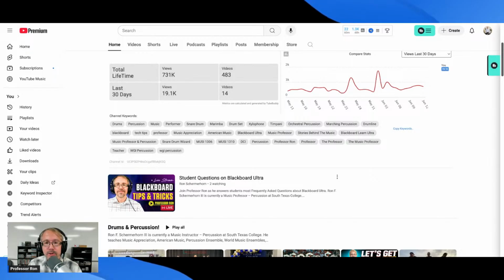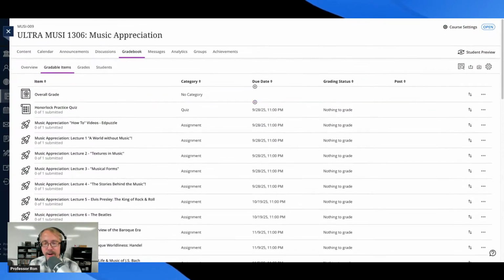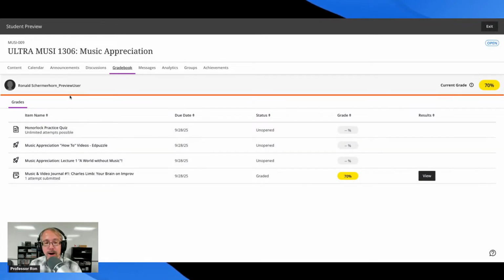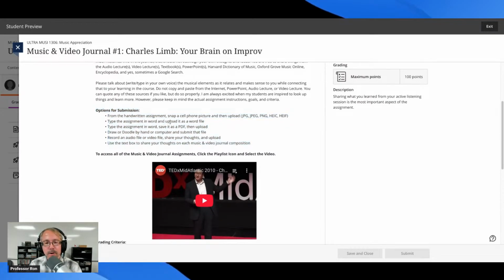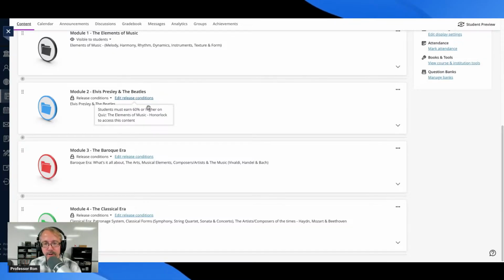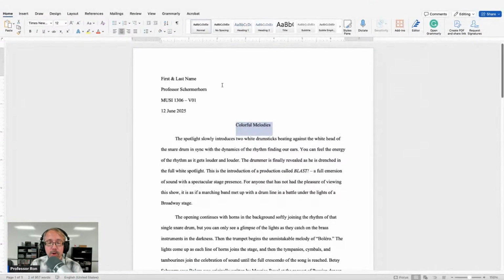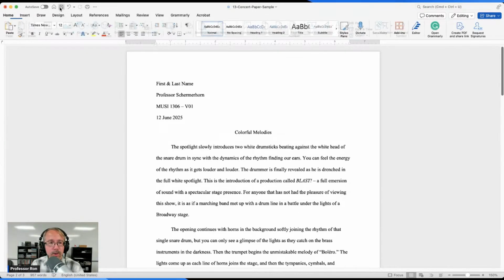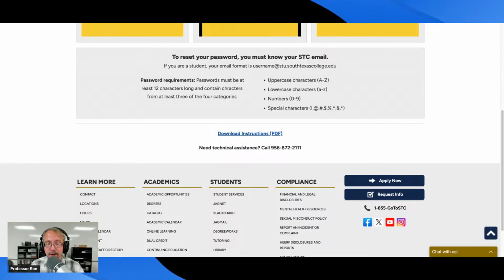Your Complete Blackboard Roadmap with Professor Ron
Join Professor Ron as he answers students most Frequently Asked Questions about Blackboard Ultra.

Professor Ron guides students through frequently asked questions about Blackboard, a key learning management system used in college courses. This video provides practical college advice and college tips on navigating the platform to find educational resources and manage assignments. Discover how to effectively use Blackboard and other essential websites for your academic journey!

00:00 Introduction
01:10 How To Videos for the Course
08:18 Office Hours with Prof. Ron
11:49 Blackboard Gradebook
13:15 Blackboard Calendar
15:56 Conditional Release in Blackboard
22:47 Assignment Criteria
26:00 Read The Feedback
28:11 YouTube Playlist
35:18 MLA Paper
48:55 Help with My Password